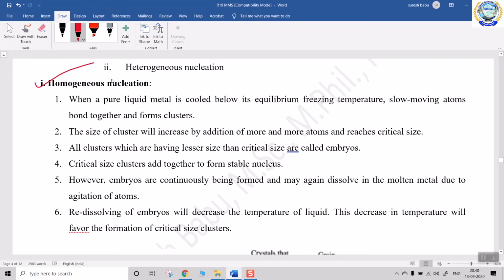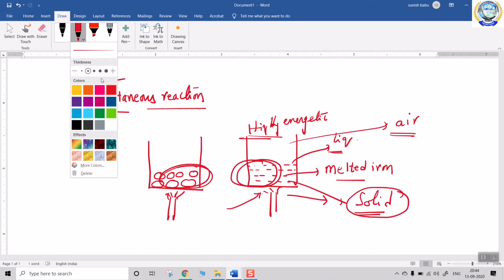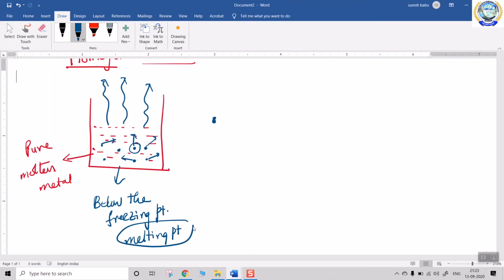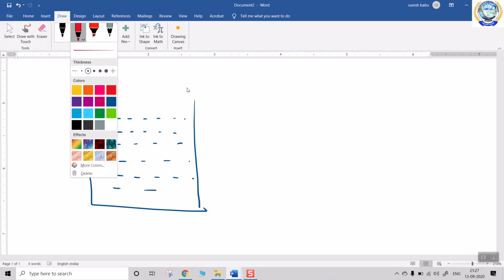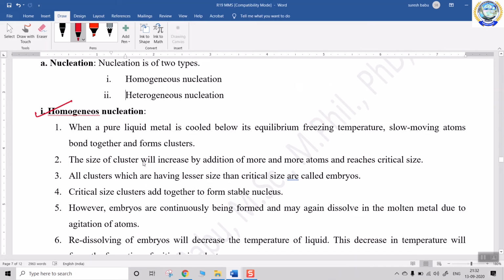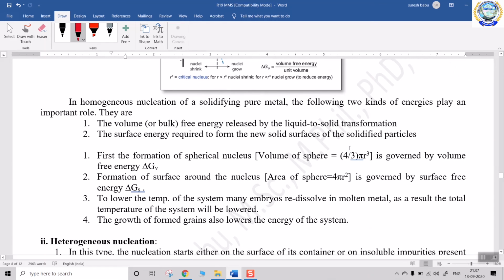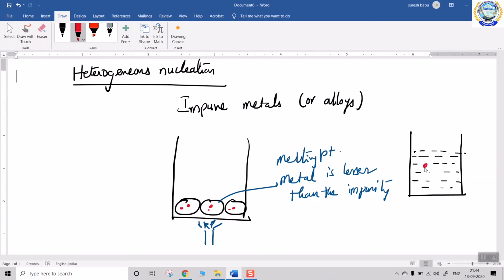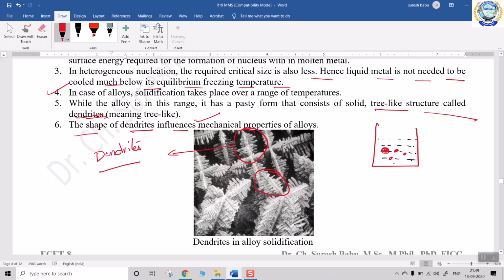CRYSTALLIZATION OF METALS {INTRODUCTION ONLY }(MMS -PART-09) II B.TECH I SEM MECH. ENGG (R19) JNTUK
II B.TECH I SEM MECH. ENGG. (R19 REGULATION)
MMS-CRYSTALLIZATION OF METALS  {INTRODUCTION ONLY } (PART-09)